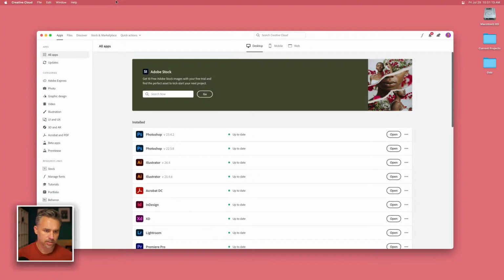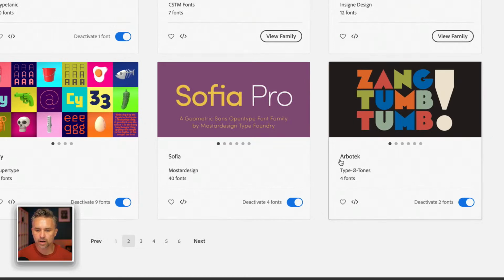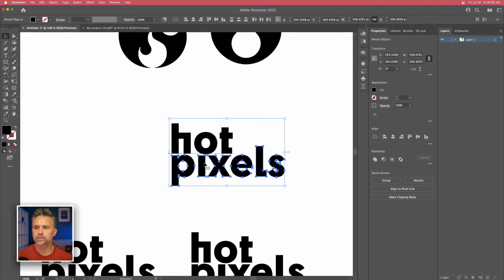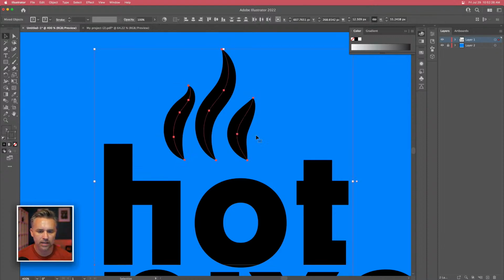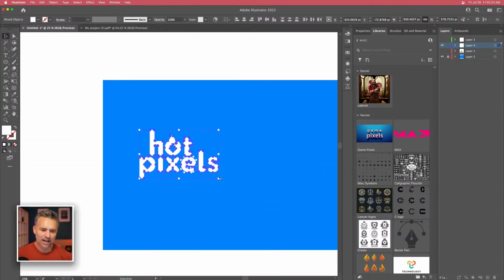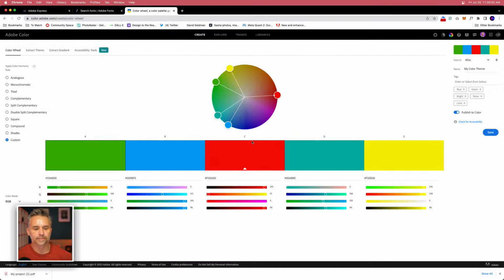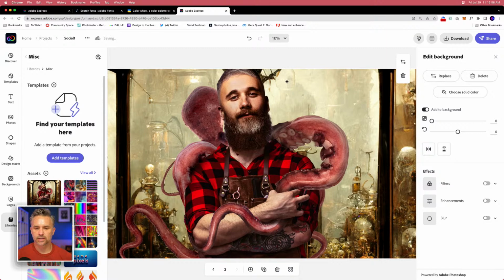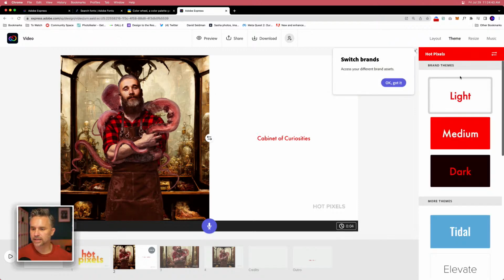Adobe Express Masterclass: For Creative Pros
In this Masterclass, Adobe Evangelist Paul Trani will show how to design a logo and other branding in Illustrator and then learn those assets into a brand in Creative Cloud Express for clients to use. The client then has all the logos, fonts, and colors for use on any social media post or asset they wish to create. Adobe Creative Cloud and Creative Cloud Express are a match made in design heaven!